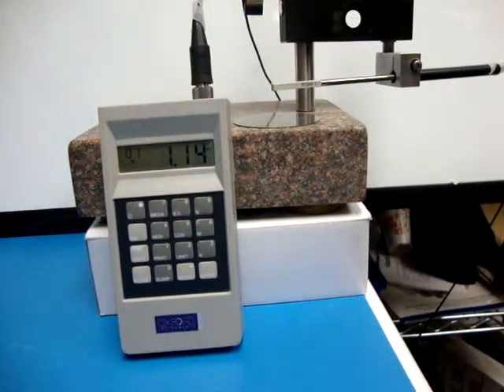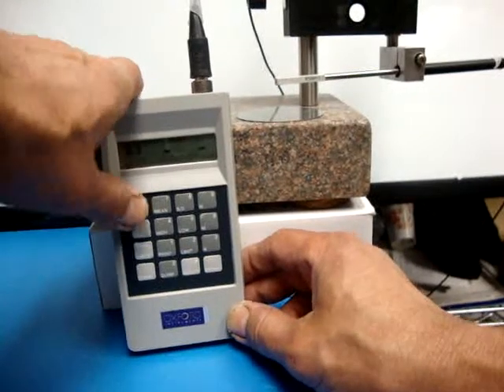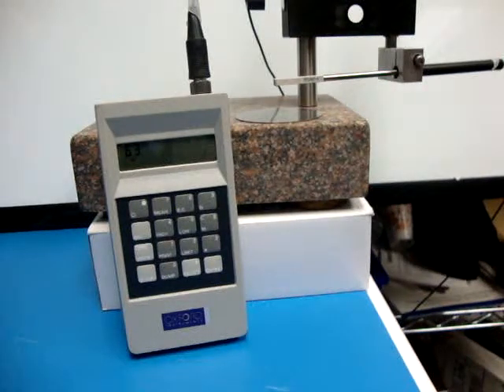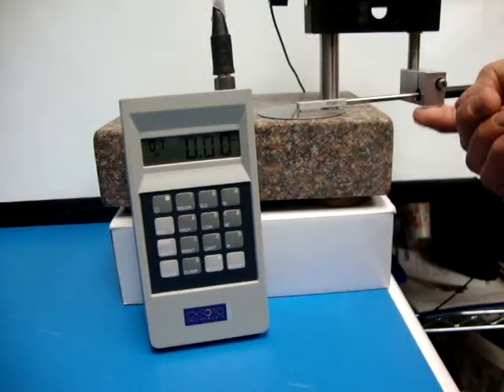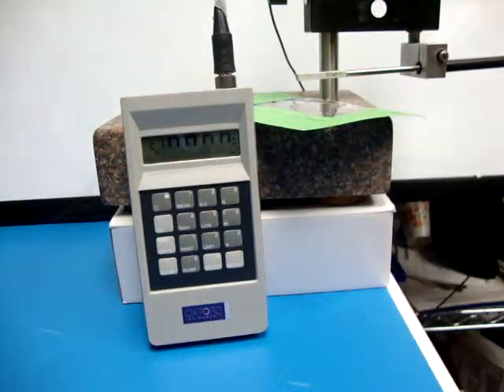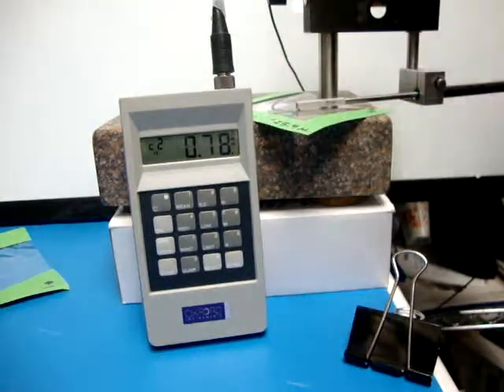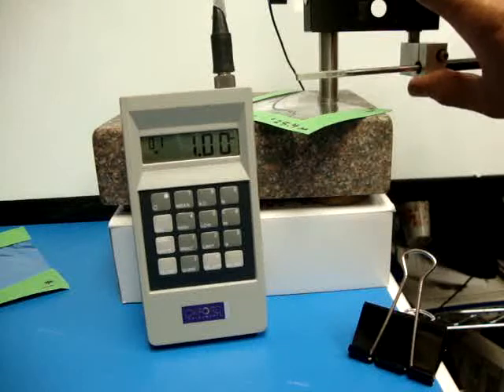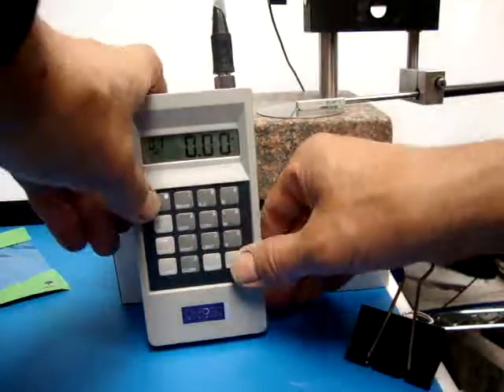Oxford Instruments 233S1 Gage and a RSMP1 Probe: Set Up Process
Oxford Instruments 233S1 Gage with a RSMP1 Probe for non-destructive Measurements of coatings over Fe (Steel): Set Up Process